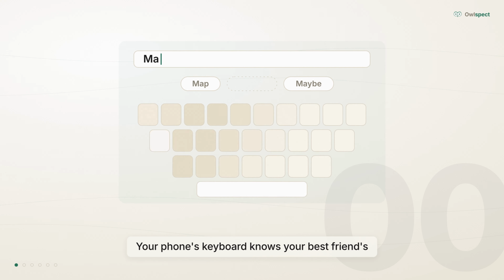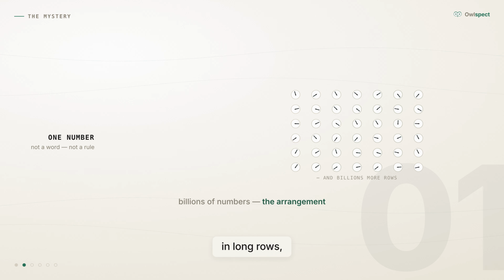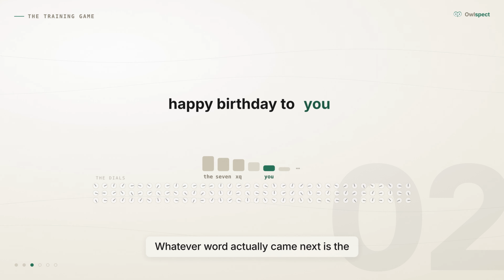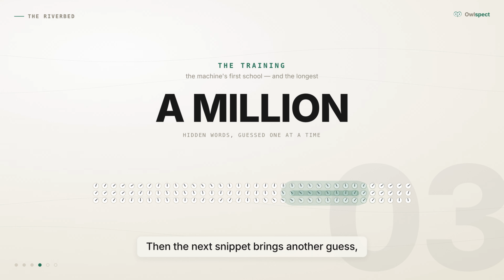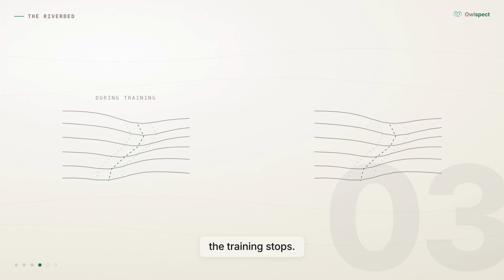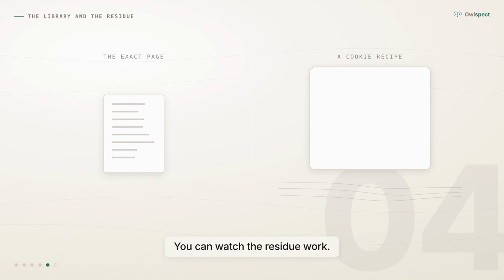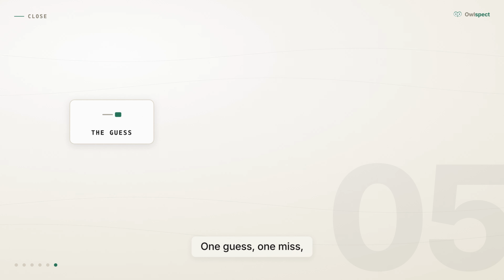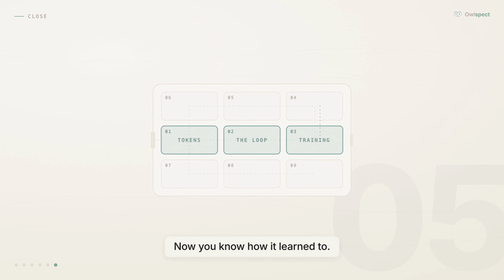AI read the whole internet — and kept almost none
Chapter 3 of How a Machine Learns to Talk.

Your phone's keyboard knows your best friend's name — nobody typed it in at the factory. The AI you talk to speaks whole languages the same way. There is no rulebook inside it, and nobody ever wrote one.

This chapter watches the machine learn: a guessing game played trillions of times, where the text itself is the answer key and every miss leaves a small mark. Along the way: why the machine you chat with is not learning from your conversations, why it can be brilliant about history and blank about last week, and what actually survived from everything it read.

⏱ Chapters
0:00 Nobody wrote them
0:32 No rulebook inside
1:35 The training game
3:16 The riverbed
5:10 Did it memorize the internet?
6:45 Try it yourself

📚 Research referenced
- Carlini et al. (2021), Extracting Training Data from Large Language Models — the word-for-word exception
- Kandpal et al. (2023), Large Language Models Struggle to Learn Long-Tail Knowledge — deep channels and shallow ones
- Grattafiori et al. (2024), The Llama 3 Herd of Models — a published training run at scale

▶ Season 1 playlist: [ADD PLAYLIST LINK AT UPLOAD]
Chapter 1 (what the machine reads): [ADD CH1 LINK]
Chapter 2 (how it writes): [ADD CH2 LINK]
Next chapter: inside the machine, what does a word even look like?

🦉 Owlspect — we make the invisible parts of AI visible.